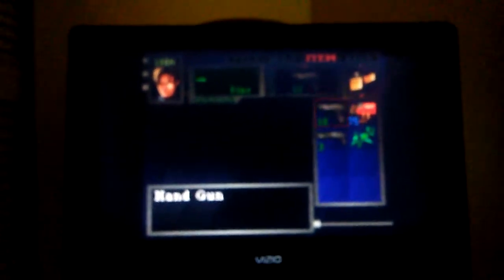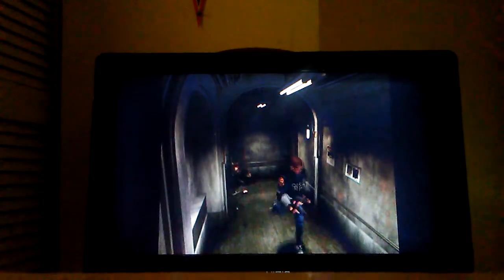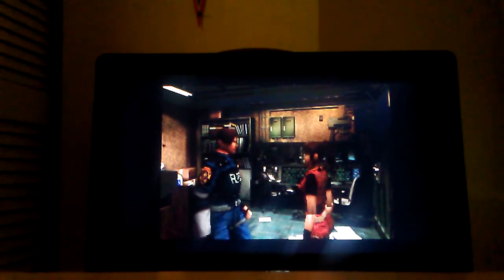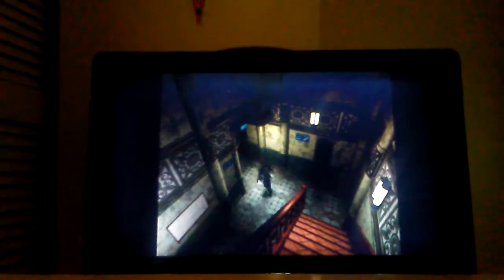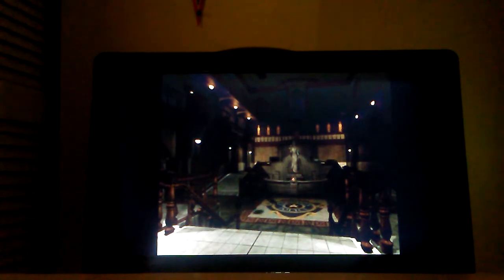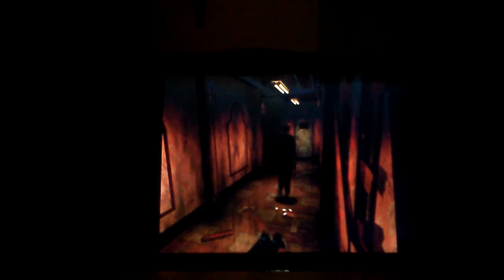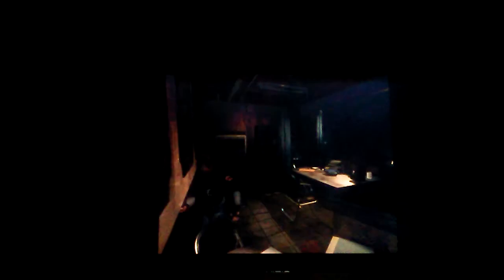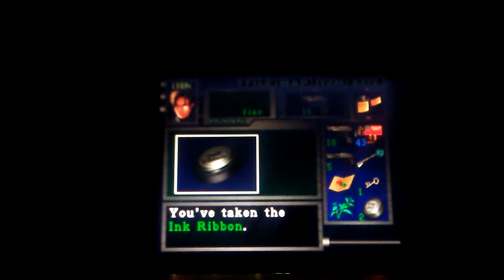Resident Evil 2 - Part 2 - Lickers are Weaklings